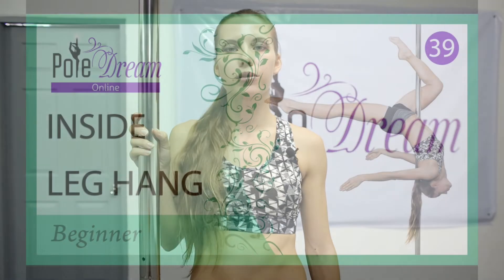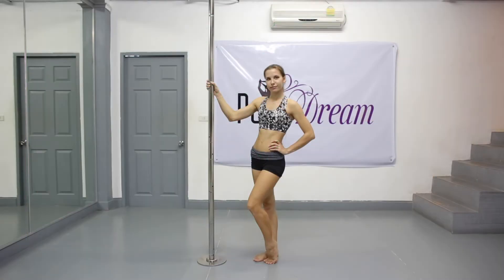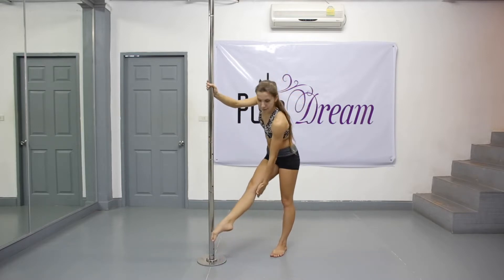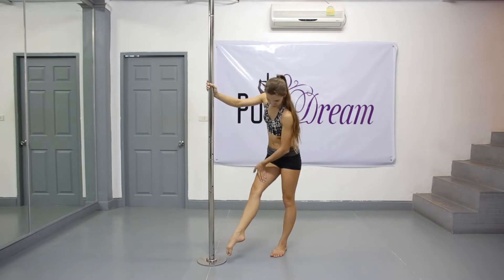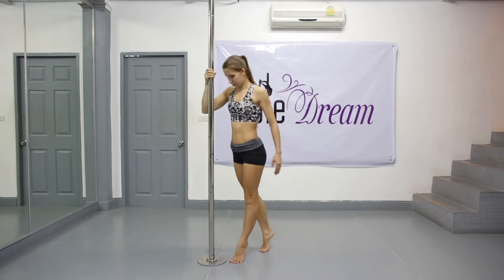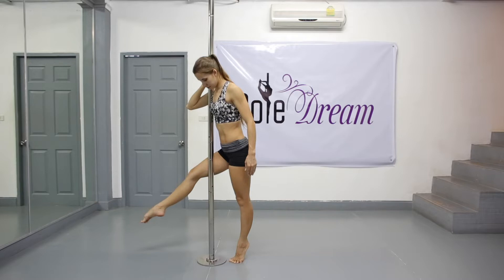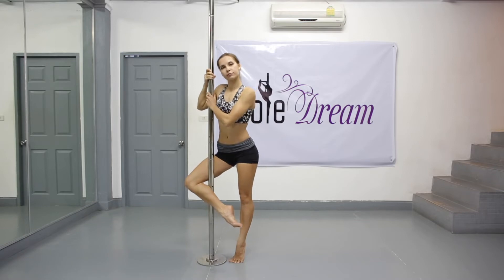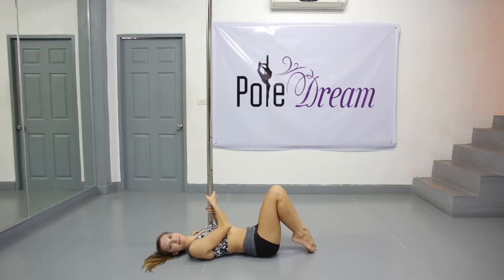39 - Inside Leg Hang / Scorpio - Pole Dance tutorial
👍Sign up for the Online Pole dance School to learn all pole dance base with teahcer's help and support.

Inside Leg Hang / Scorpio - Pole Dance tutorial. How to do the Scorpio on the pole.